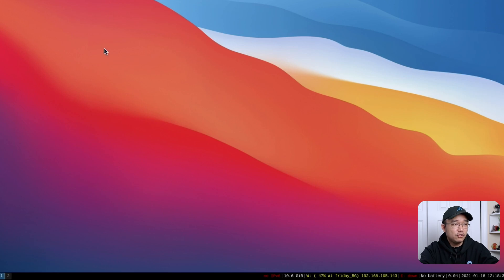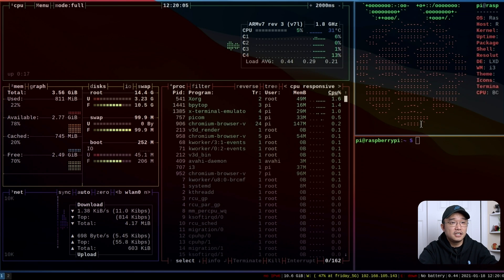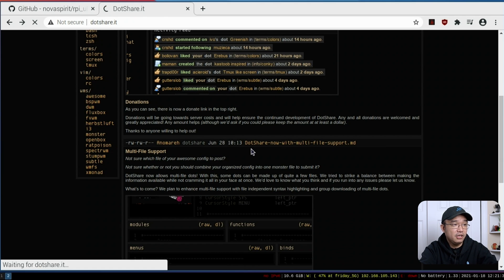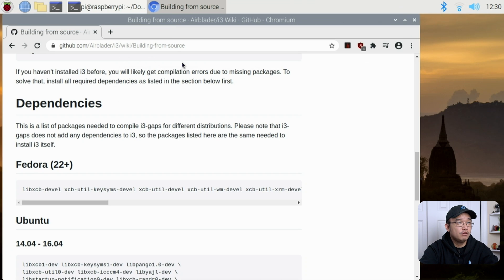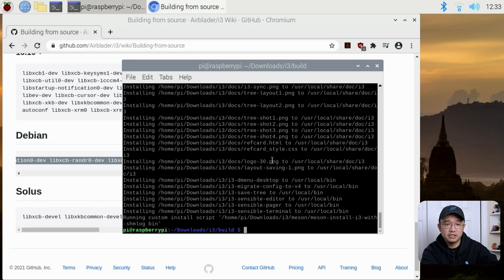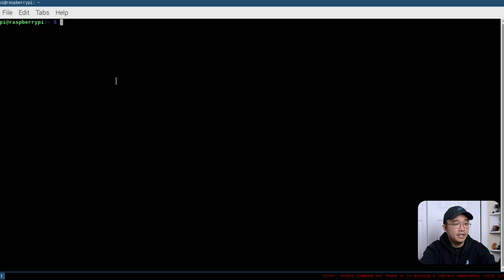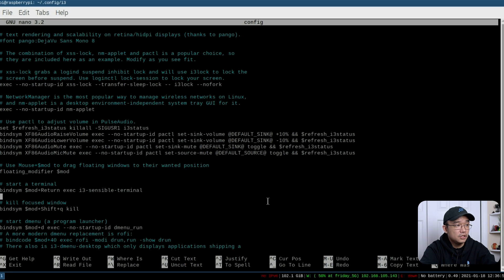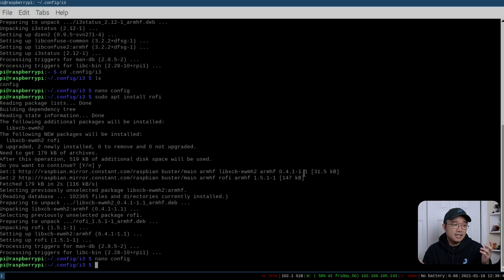How to Install i3-gaps Tiling Window Manager on Raspberry Pi OS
Installing i3 tiling window manager on raspberry pi with lxde autologin.

○○○ LINKS ○○○

raspberry pi 4

○○○ SHOP ○○○